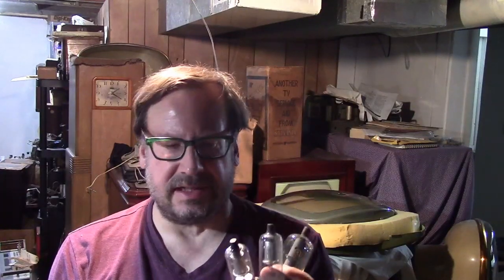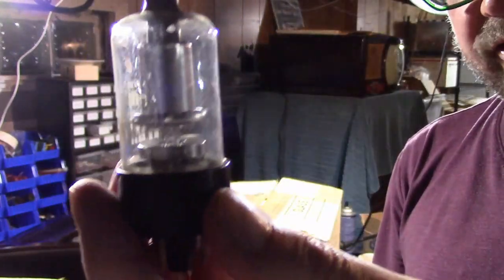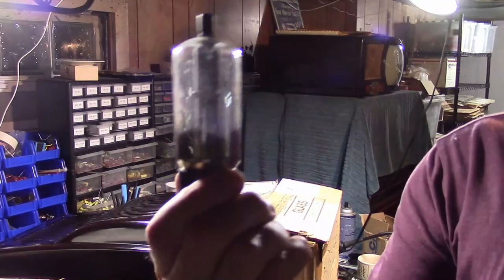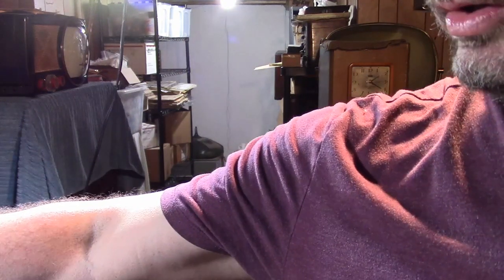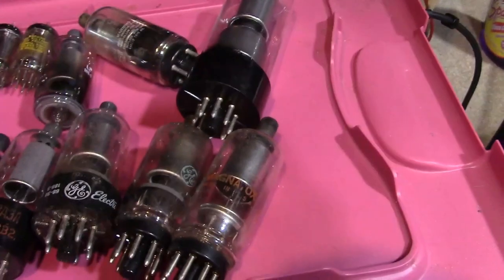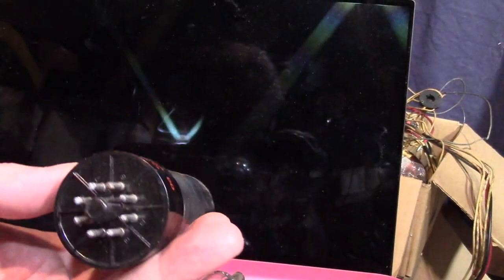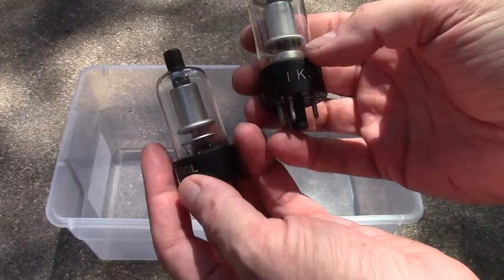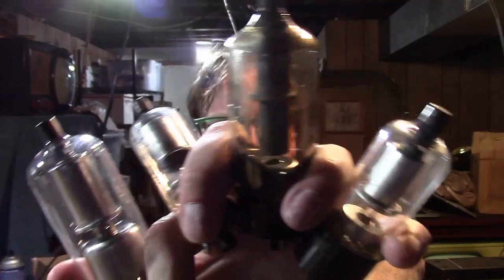HV rectifier tubes, shunts and X-rays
A look at more HV rectifier and shunt regulator tubes.  Plus the dangers of X-rays